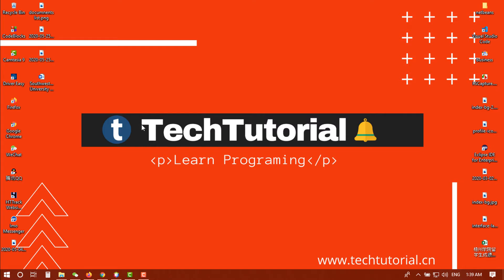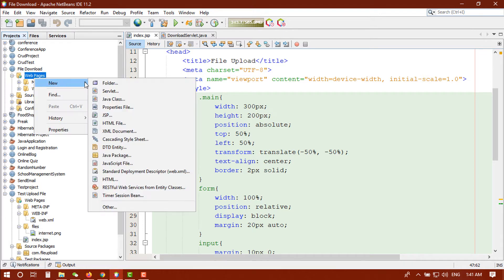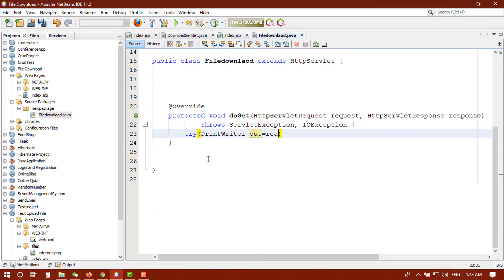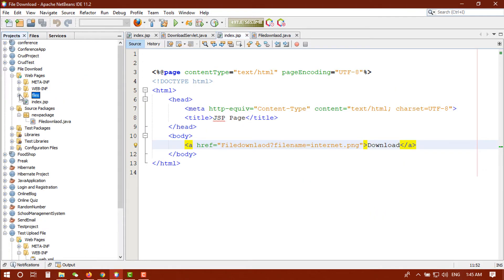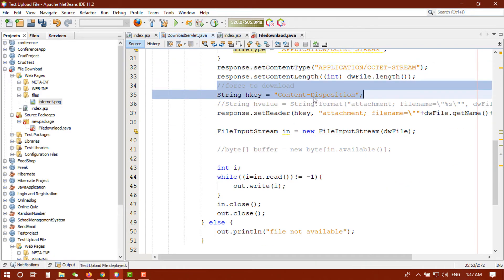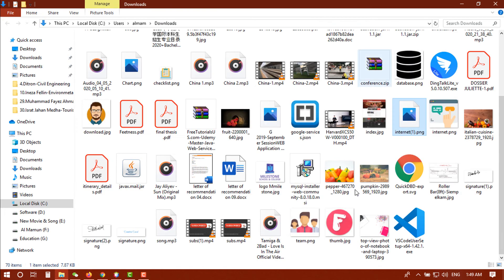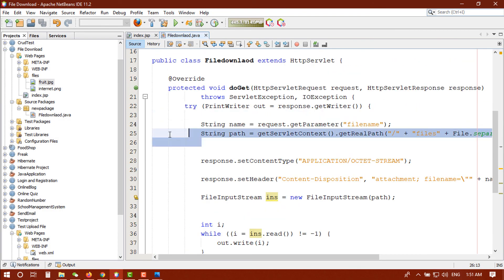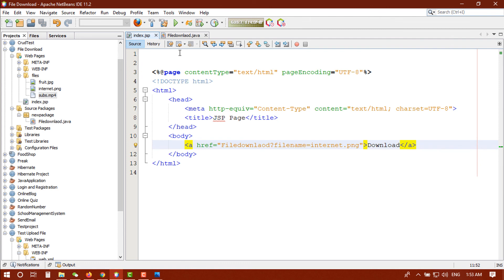[Update]File download using jsp and servlet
how to download files in jsp and servlet. This is new video in the last video we got some problems. The user can download any file for example. file.txt from the File download servlet.

🎵 Track Info:
Title: Sthlm Sunset by Ehrling